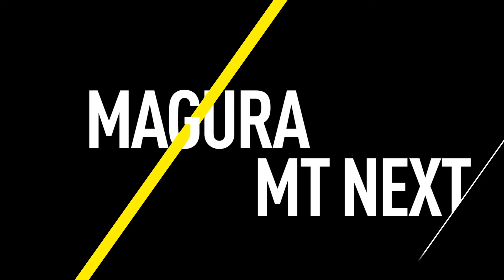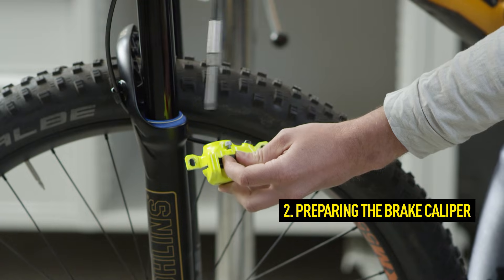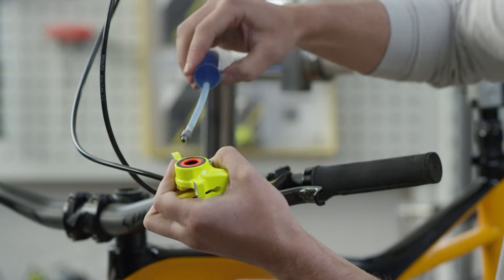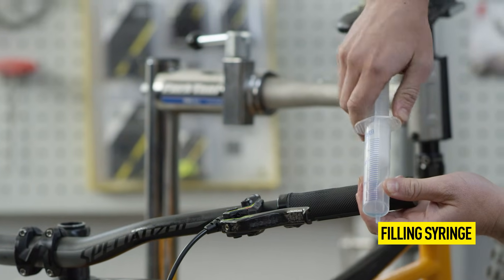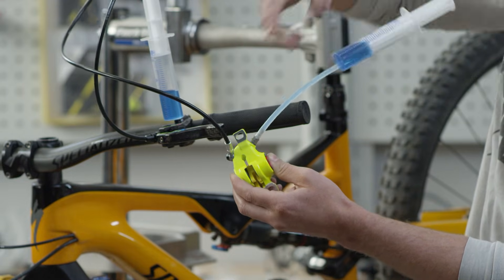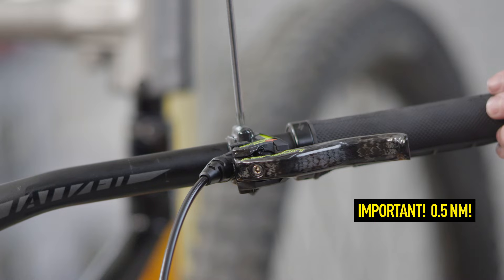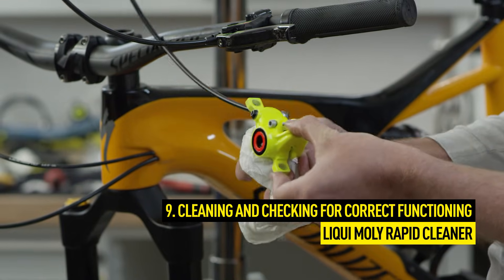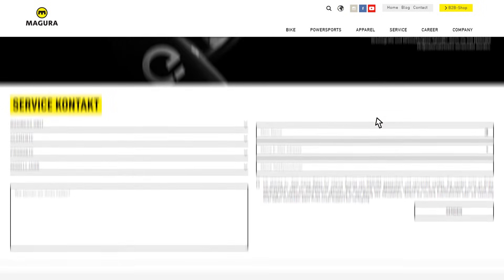MAGURA MT: Filling and Bleeding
This video will guide you through the filling and bleeding procedure for MAGURA MT disc brakes.

You can find a summary of the tools you will need below:
- Brake Cleaner (Liqui Moly Rapid Cleaner)
- MAGURA Service Kit with MAGURA Royal Blood mineral oil
- MAGURA transport device
- 8 mm open-end spanner
- Torx T25 tool
- Torque wrench (T25) for 0.5 Nm
- Torque wrench (T25) for 4 Nm
- Torque wrench for union screw SW8.0 (4 Nm)

0:00 INTRODUCTION
0:16 DISMANTLING THE BRAKE CALIPER
0:28 PREPARING THE BRAKE CALIPER
0:50 MAGURA TRANSPORT DEVICE
0:57 PREPARING THE SERVICE KIT - MAGURA ROYAL BLOOD
1:38 MOUNTING THE SYRINGE ON THE MASTER
1:54 FILLING SYRINGE
2:08 THE BLEEDING PROCEDURE
2:51 REMOVING THE SYRINGE FROM THE MASTER
3:56 CLEANING AND CHECKING FOR CORRECT FUNCTIONING